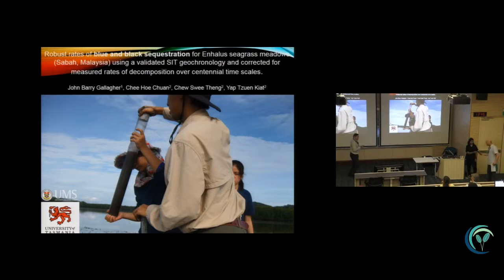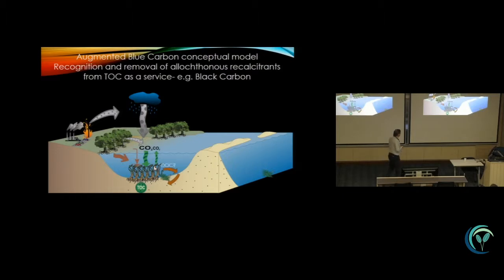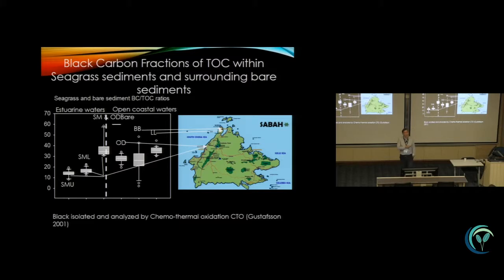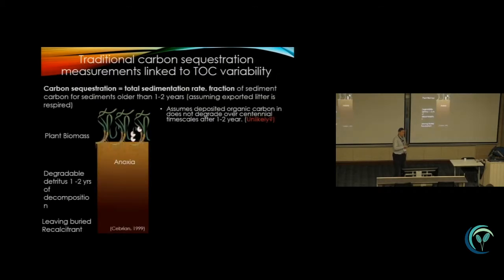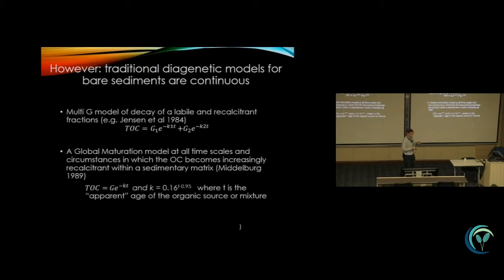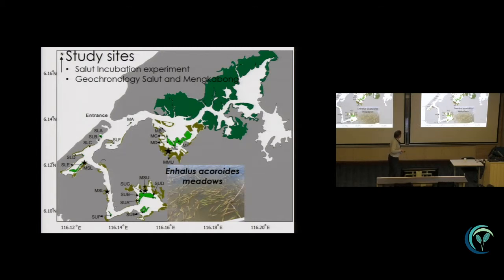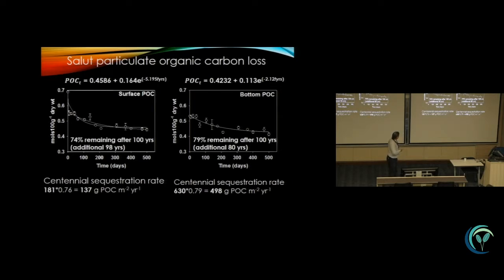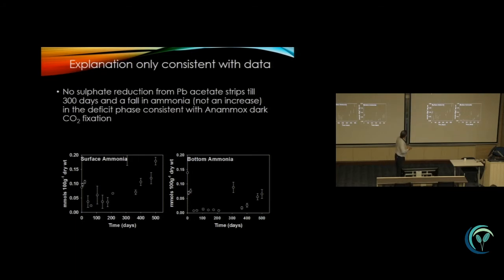WSC2018 Talks: ISBW165 - Robust rates of carbon sequestration for two Enhalus seagrass meadows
Presented by Dr. John Gallagher
University Malaysia Sabah

Abstract
Centennial scale rates of carbon sequestration down seagrass sediments have traditionally, but erroneously, been calculated from their total organic carbon content (TOC) and rates of sedimentation through an un-validated 210Pb geochronology. The underlying assumptions behind such an approach are that the shape of the unsupported 210Pb profile is self-validating, the sedimentary record was not interrupted by large depositional events, buried carbon remains stable over centennial time scales, and no identification and subtraction of allochthonous recalcitrant forms, such a black carbon that do not require the protection of sedimentary burial. Here, for the first time we report a continuous 210Pb geochronology for two Enhalus seagrass meadows using sediment isotope tomography, validated from variance in 137Cs and the convergence of a pivotal depositional storm event. Average sedimentation rates between the two meadows were high at around 1.31 cm yr-1. Corrections for organic mineralisation, taken from a 1.5 year incubation study to characterise the decay constants, indicated little change in black carbon for both surface and bottom sediments. However, after one year, carbonates showed a more complex time series consistent with sulphate reduction. In contrast, the 2 year old surface TOC deposit fell by ca 32% after 100 hundred years of deposition compared to ca 20 % for the bottom 20 year old deposit. These falls reflect the bias inherent in traditional methods of measuring organic carbon sequestration. The article will discuss the implications to current world seagrass sequestration estimates, and modifications required to future or current blue carbon programs.